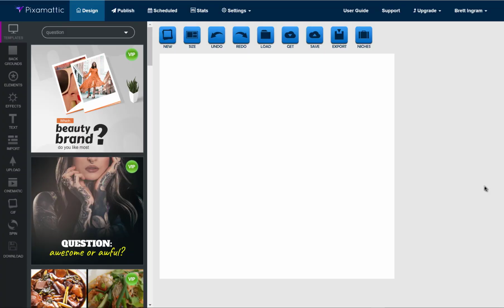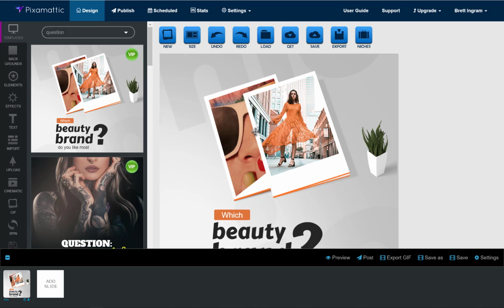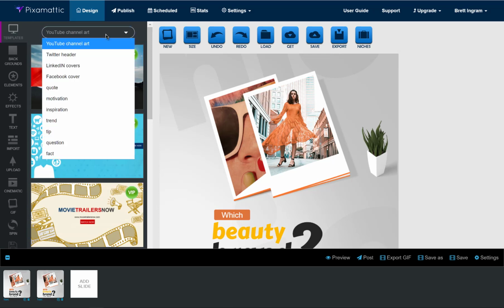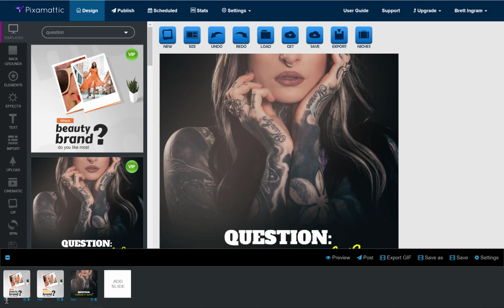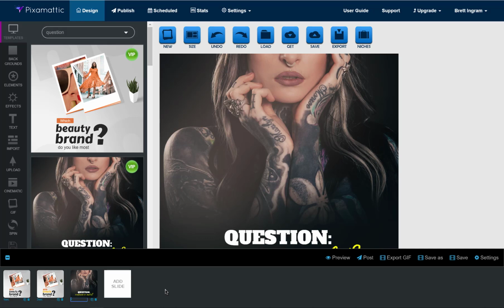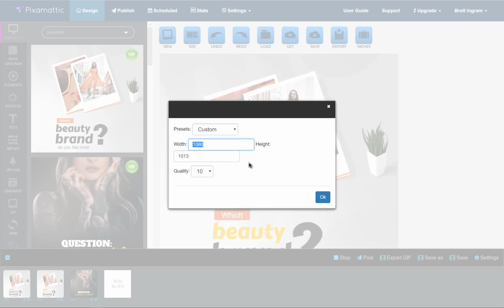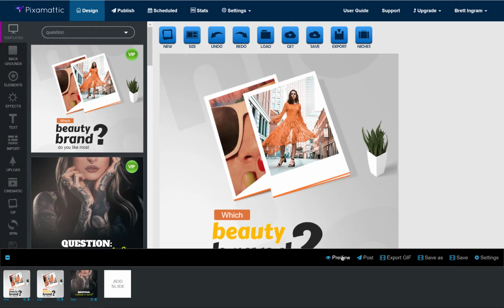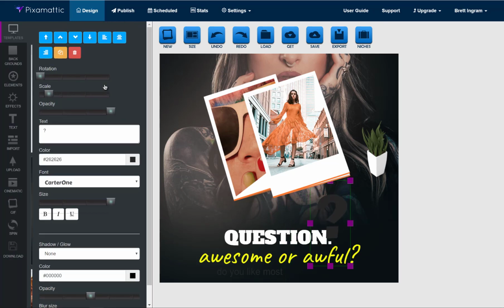Pixamattic Review - Create Animated GIFs with Pixamattic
Get Pixamattic -